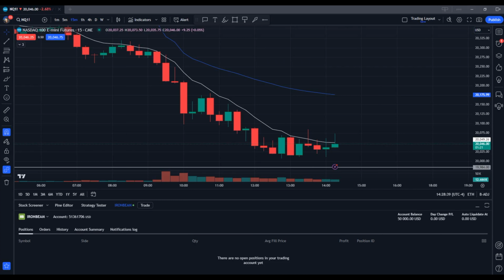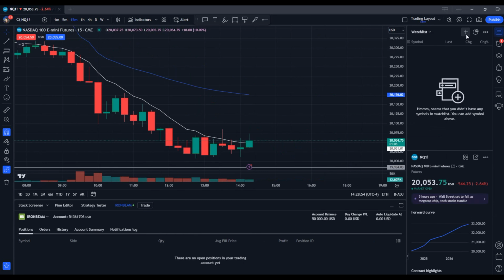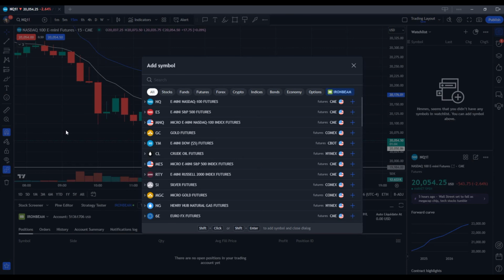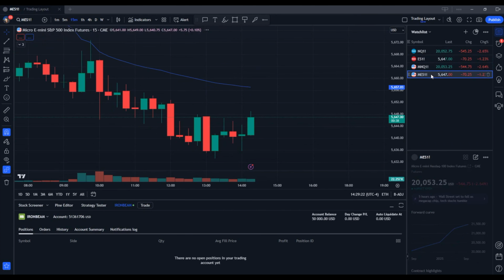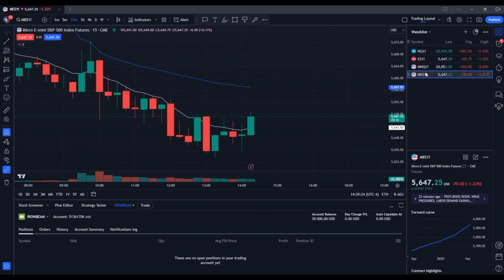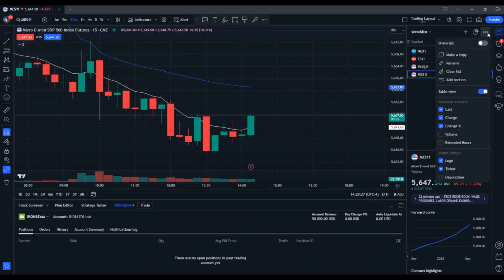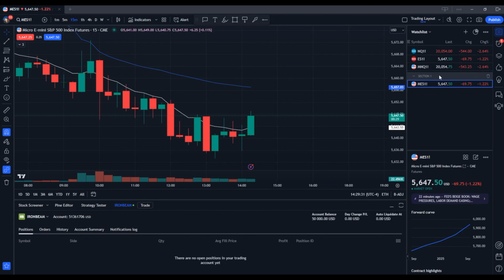How to use the TradingView Watchlist | Ironbeam Futures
Learn how to use the TradingView Watchlist! Ironbeam offers a seamless connection between your futures account and the TradingView platform on Web, Desktop, and mobile.